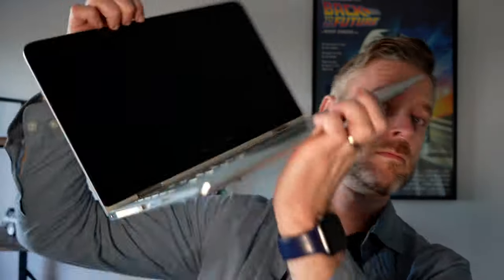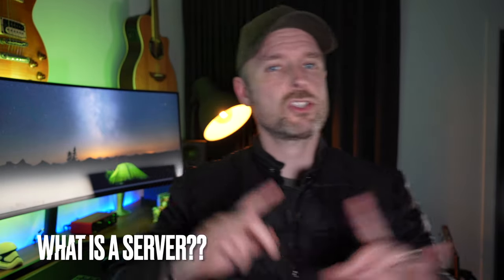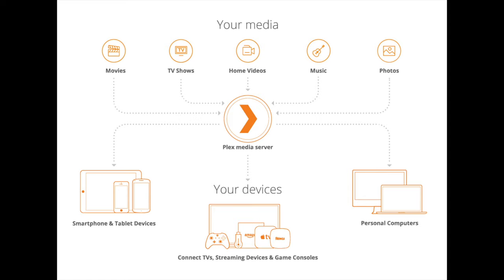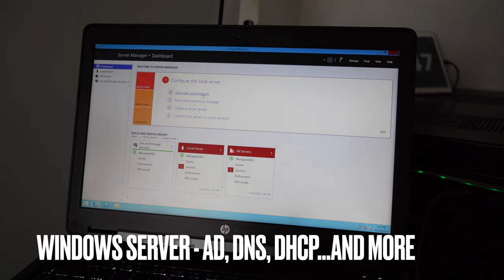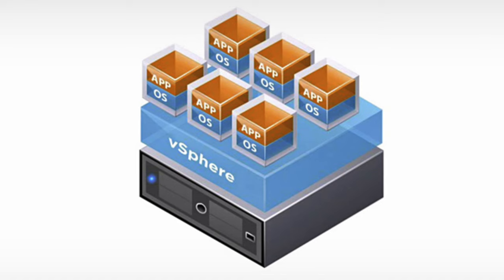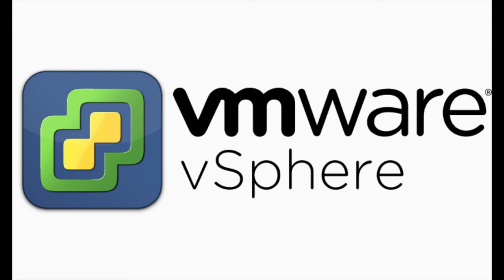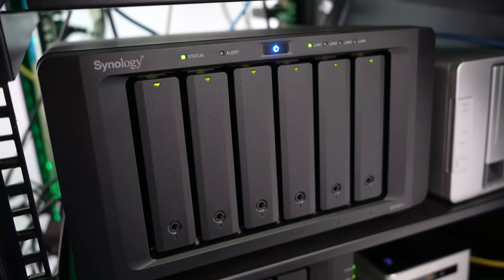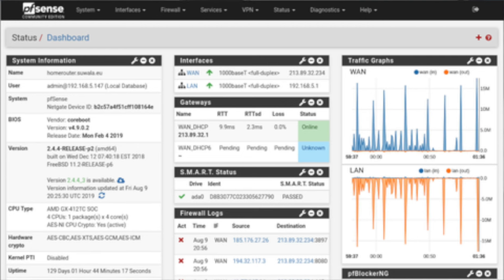Setup Your Own Server [Using an OLD COMPUTER!!]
It's easy to use an old computer and set it up as a Server. We'll talk a little bit about what a Server is and then how you can build your own Server from your old Desktop or Laptop PC!

➤ ➤ Are you good in IT? Take the test with Astride
Astride has been developed by EXIN, the independent institute for digital skills – experts in top-notch IT exams since 1984.